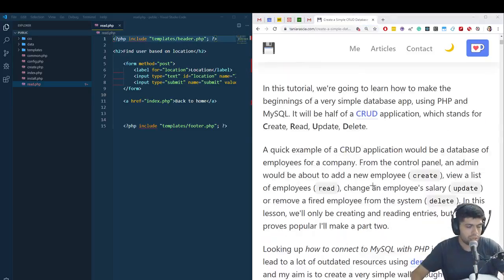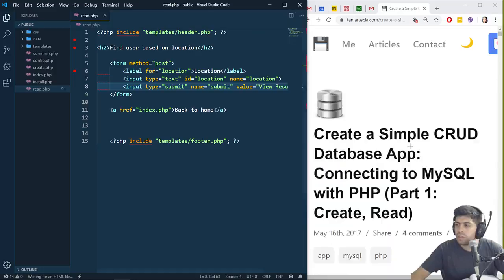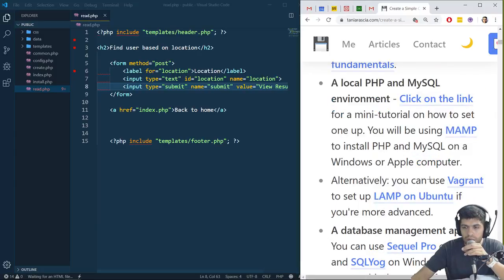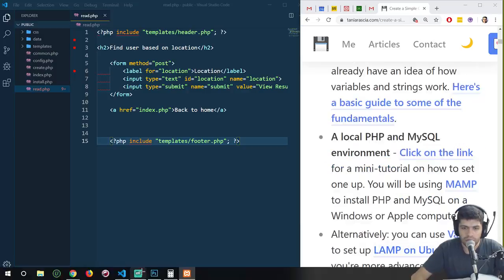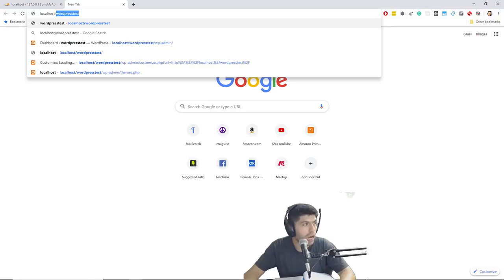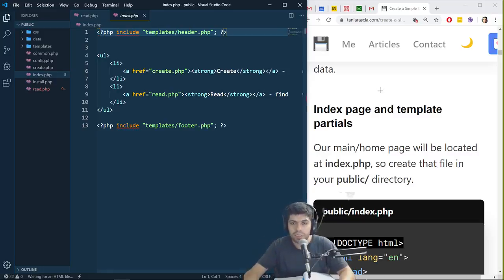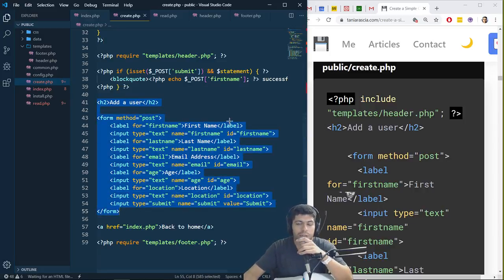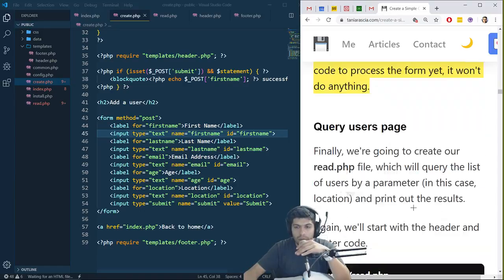Learning PHP/ SQL Crud : Road to a Job